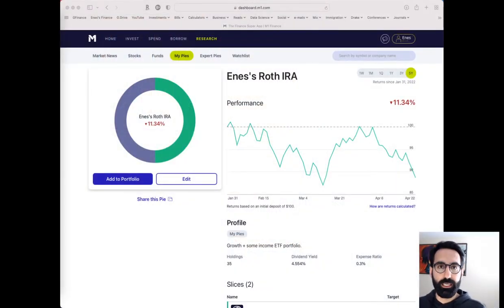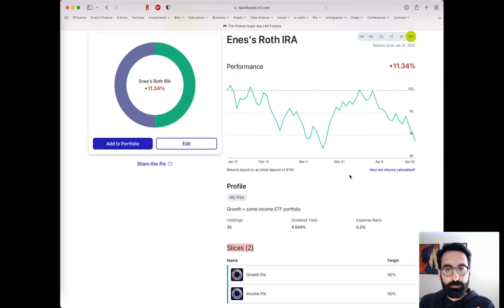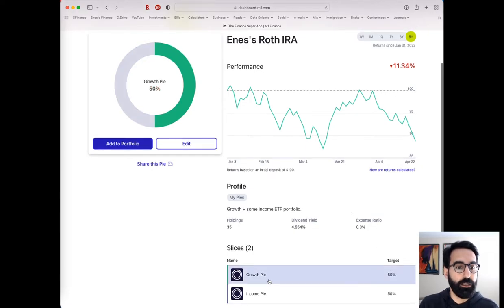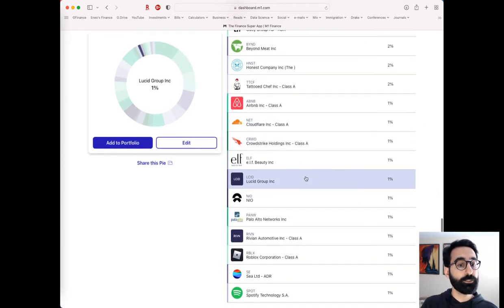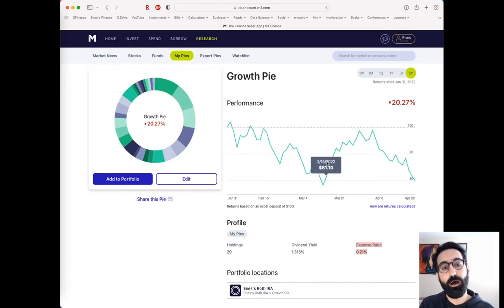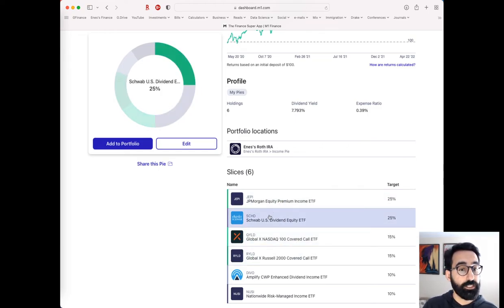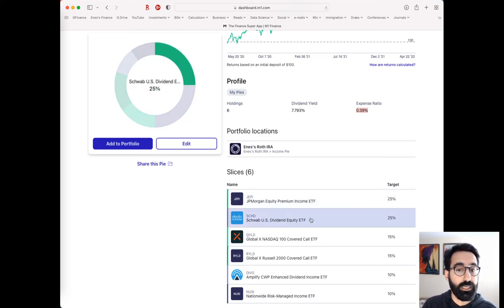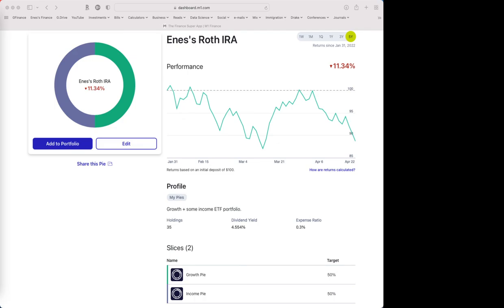Why you should consider using M1 Finance for investing in stocks and funds?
In this brief video, I talk about why you should consider using M1 Finance for investing in stocks or funds. M1 Finance is an online brokerage tool that I have been personally using and happy about.

The unique feature about M1 Finance is that it allows you to create pies and slices so that you have full control over how much to allocate to specific funds or stocks. In addition, you can setup retirements accounts like traditional IRAs, Roth IRAs and SEP accounts on there. It's pretty easy and intuitive to use.

You can earn $10 bonus when you sign up for an account using the following